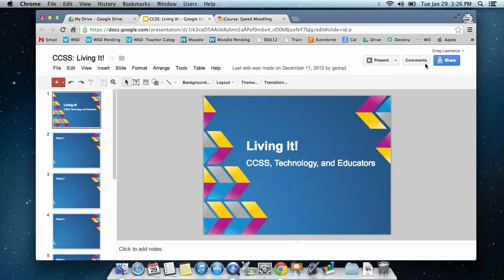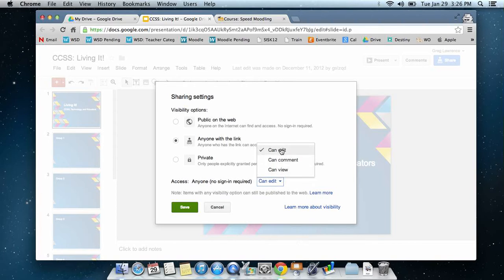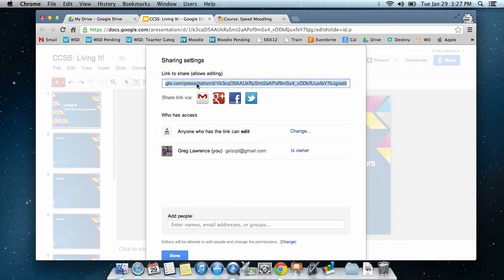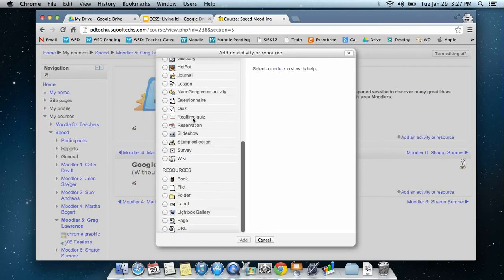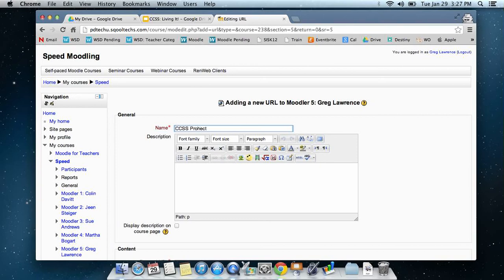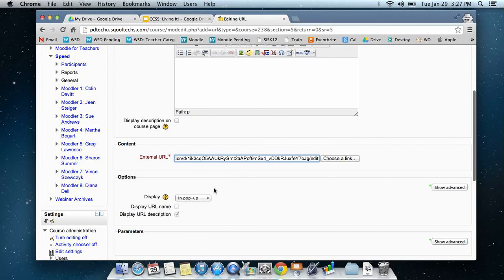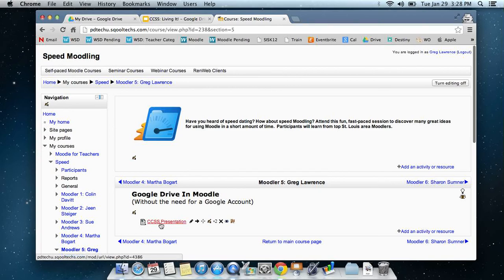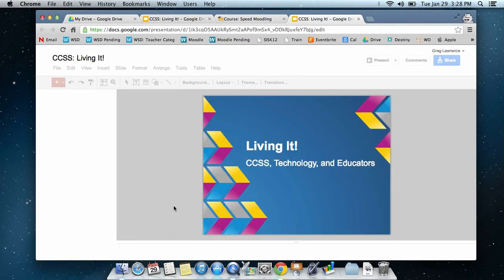Google Drive Collaboration in Moodle (Without a Google Login)